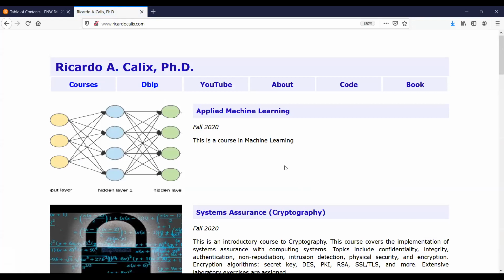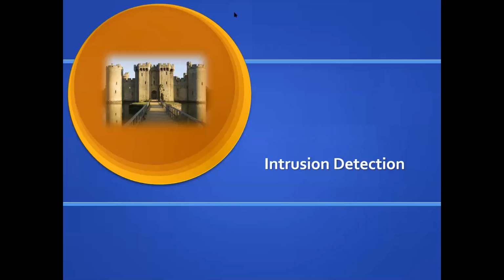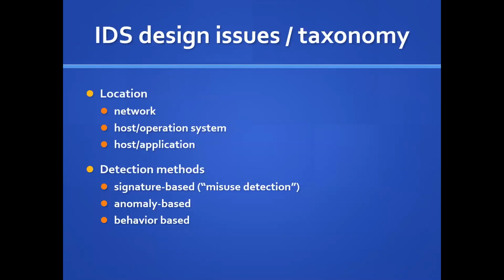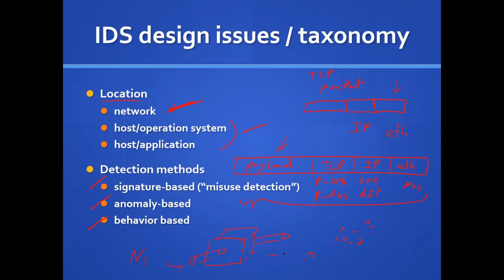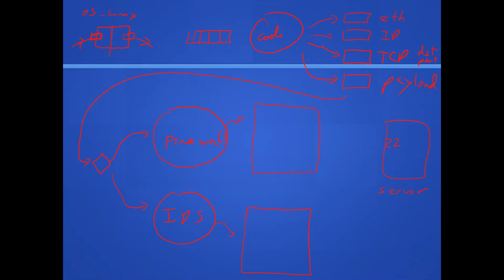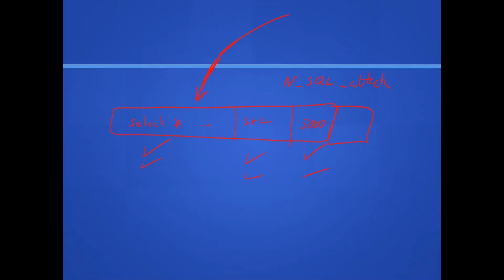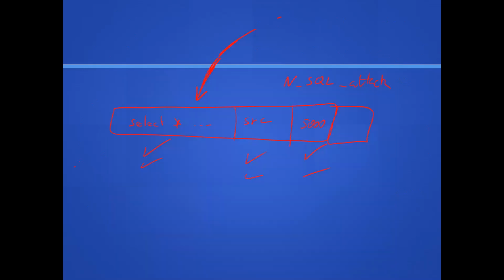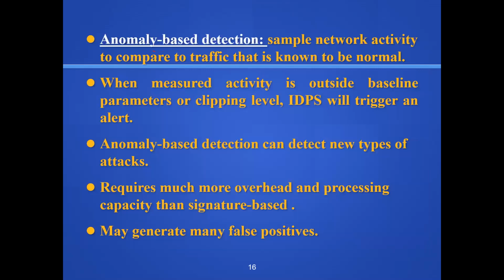ITS 350 - Intrusion Detection Systems